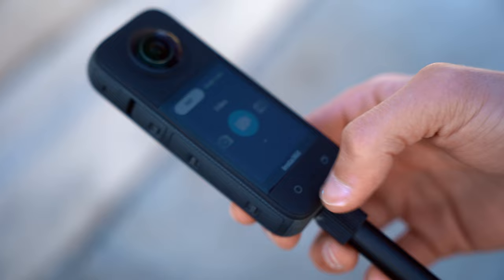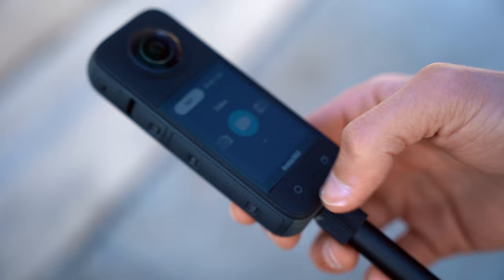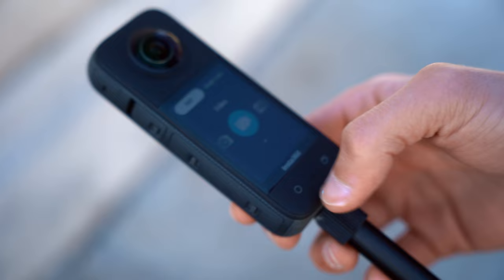Insta360 X3 - Learn How to use Me Mode in Just 2 Minutes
Tired of reframing and spending hours deep in editing software? With Me Mode, it's much, much simpler. Join Tommy Guta as he walks you through how to create effortless videos using X3 and Me Mode. Strap in!